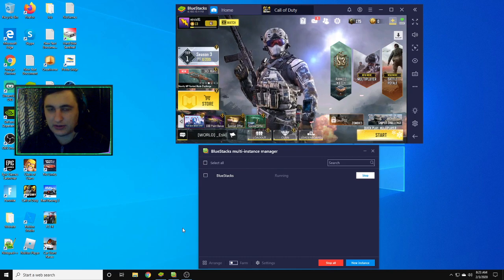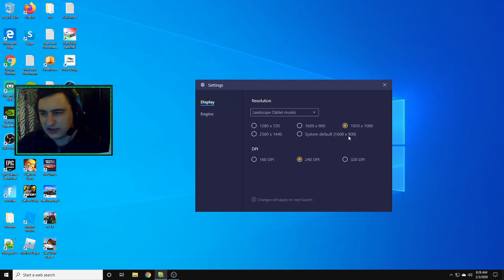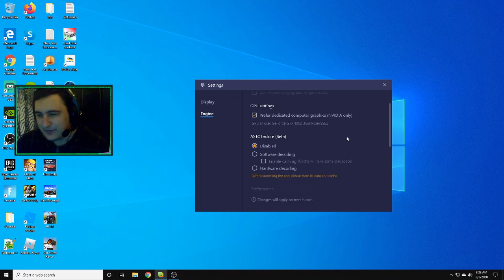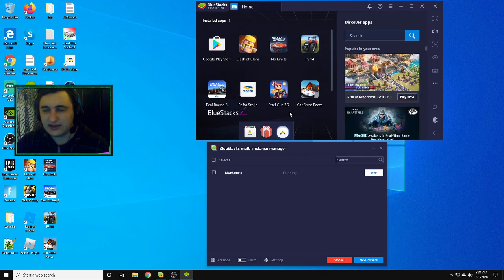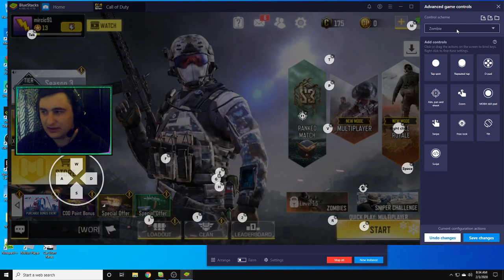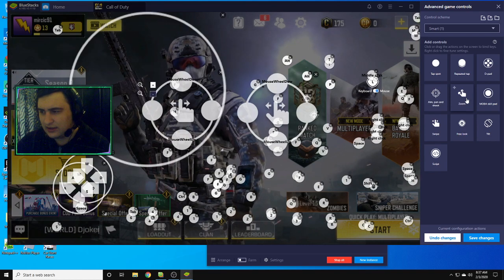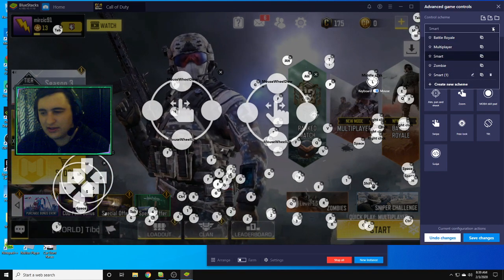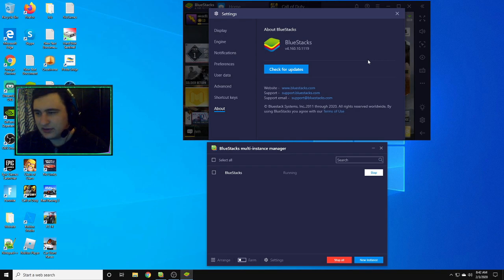Bluestacks Instance and Keyboard Settings - Play Mobile Games on PC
In this video, I walk you through Bluestacks Engine, Instance, and Keyboard Settings and show you how to play Mobile Games on PC.